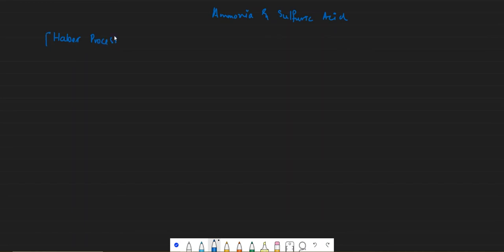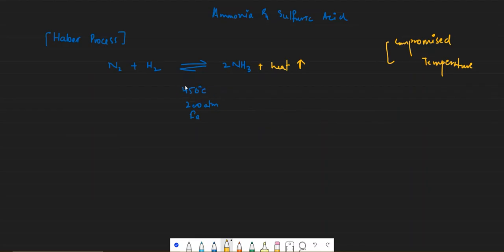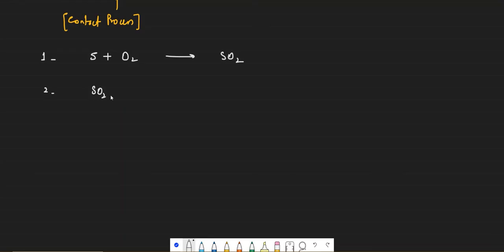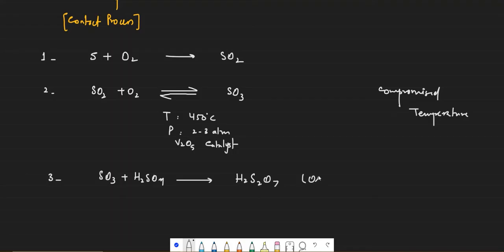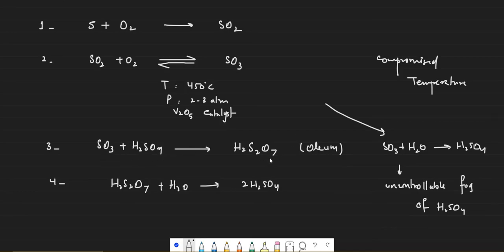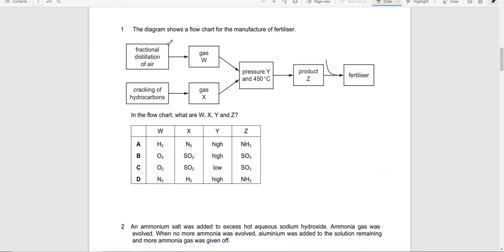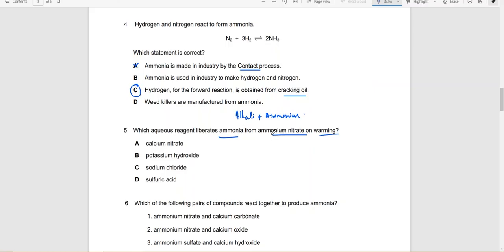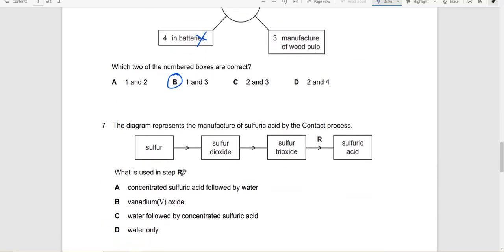Chemistry Lec 20 | Ammonia and Sulfuric Acid | O Levels Pro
This lecture covers all the CIE objectives related to 'Ammonia and Sulfuric Acid', and also included are various types of past paper questions.